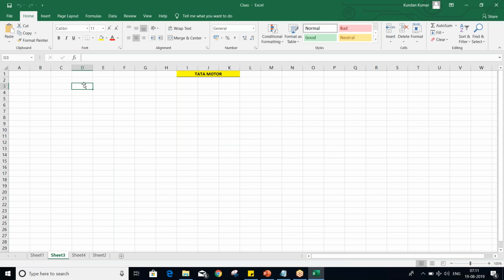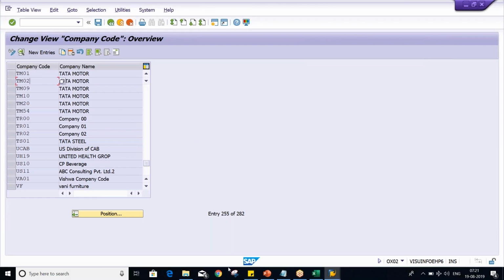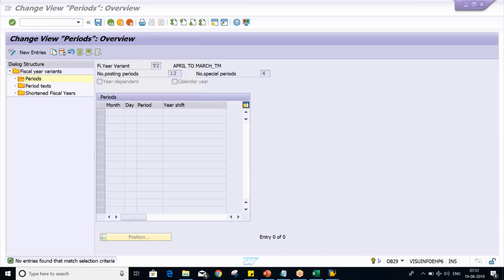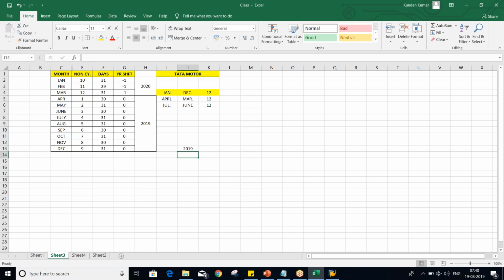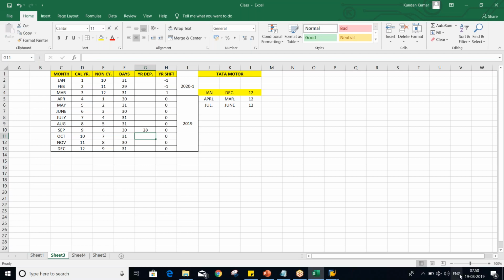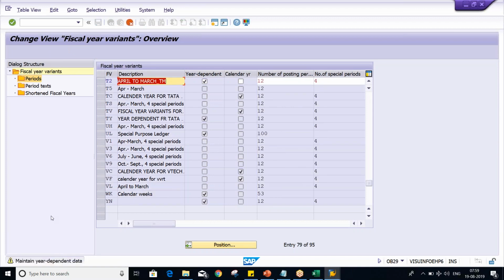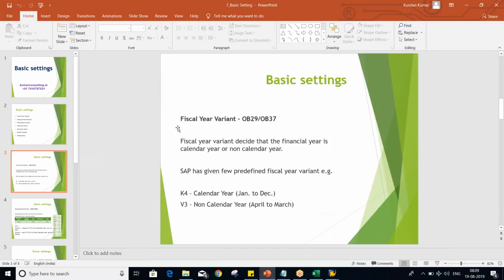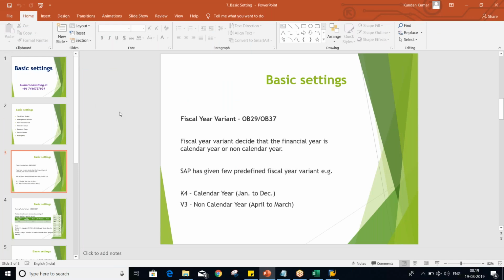Fiscal Year Variant in SAP FICO Easy and unique explanation